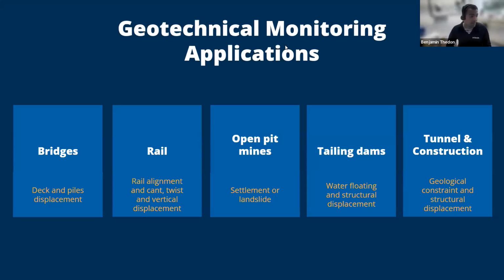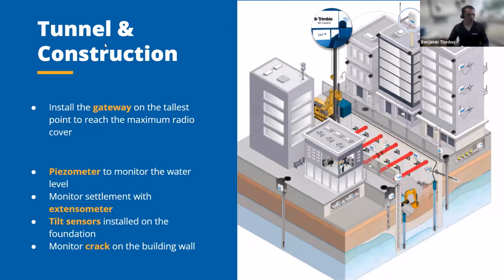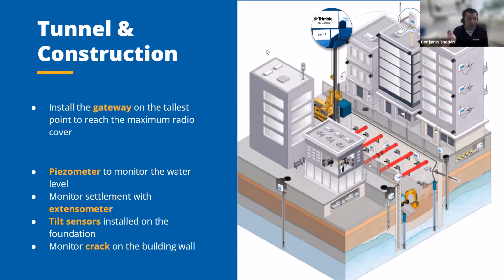Geotechnical Sensors Monitoring Applications